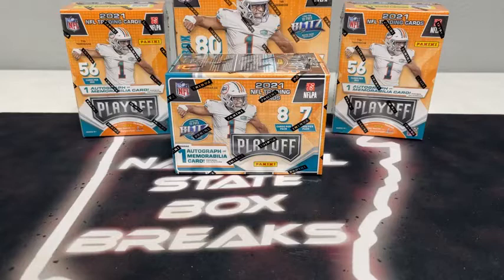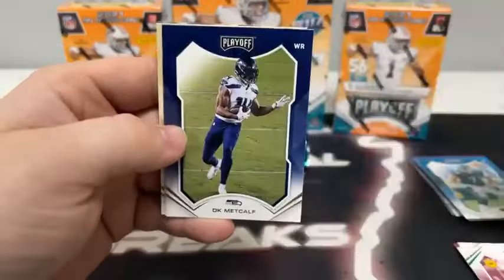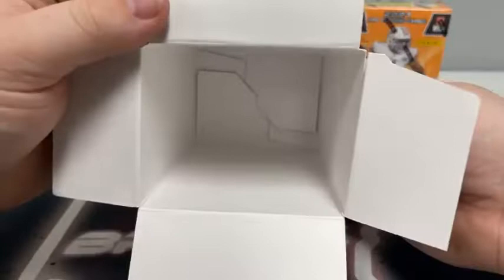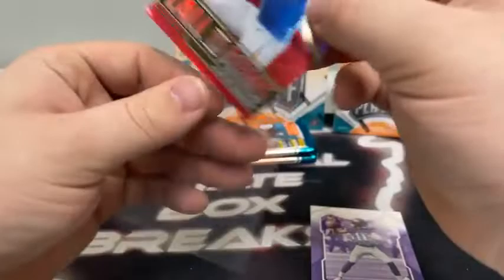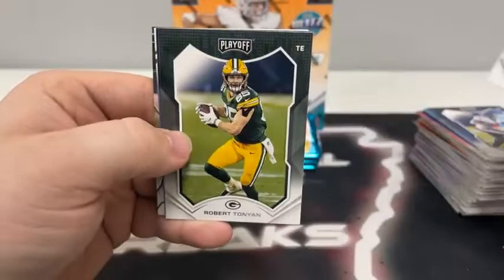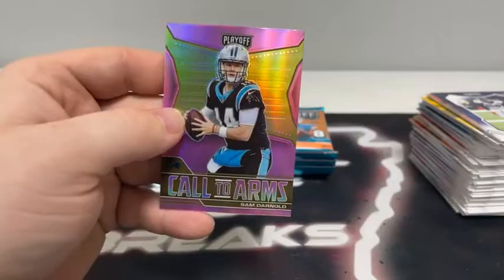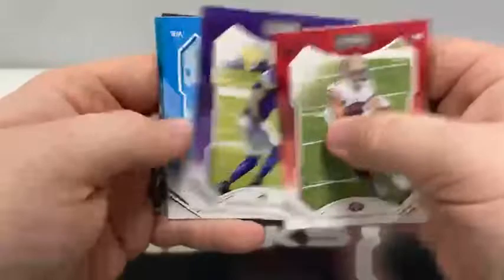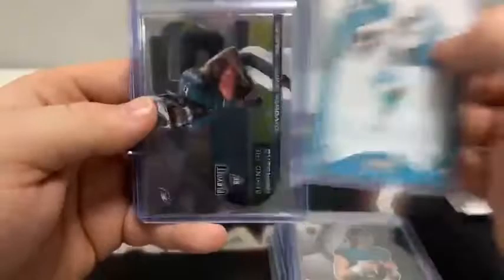Playoff Football Break (3/15/22)